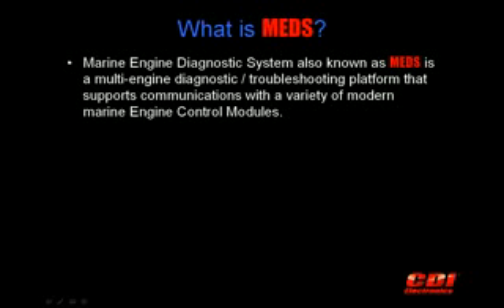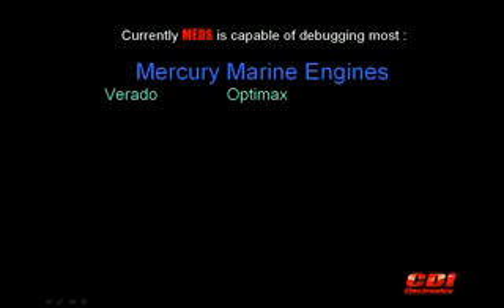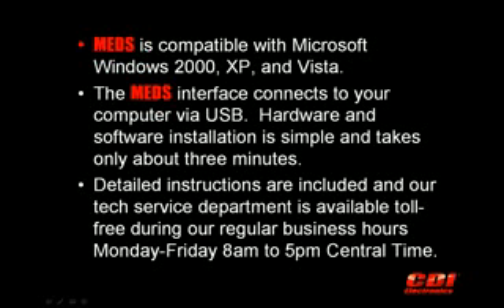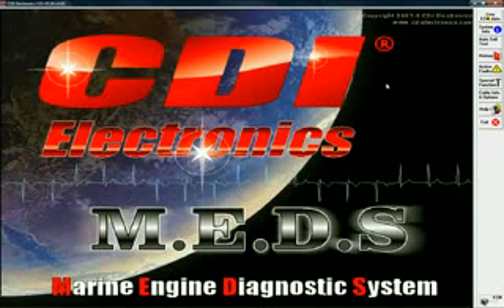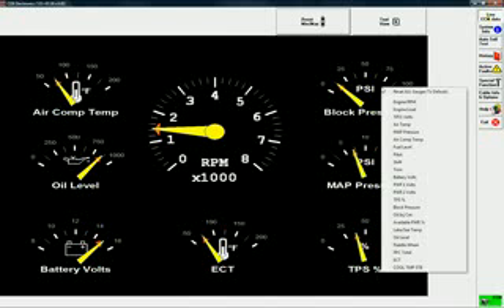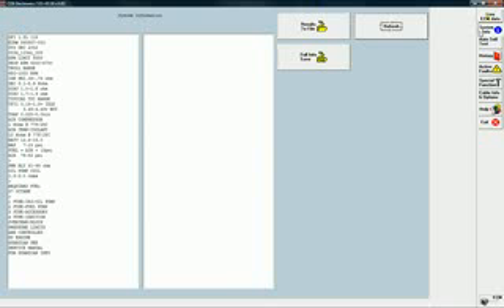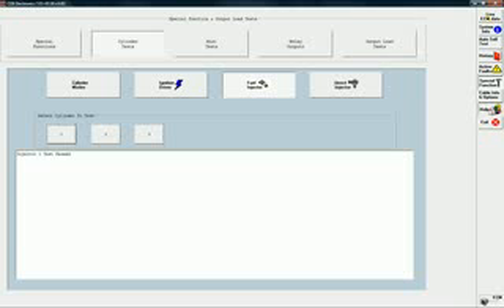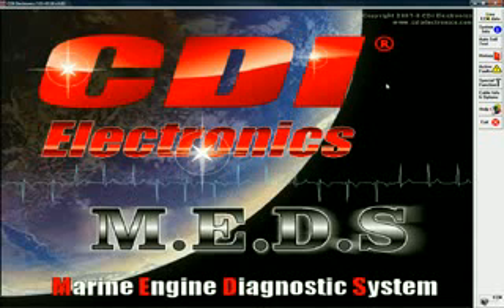Marine Engine Diagnostic System - Introduction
Marine Engine Diagnostic System also known as MEDS, is used to test, troubleshoot, and diagnose marine outboard engines including: * Mercury Verado outboard engines * Mercury Optimax outboard engine * Mercury 4-Stroke outboard engines * Mercruiser engines using the Motorola 555 ECM * Mercury Plus outboard engine (pre-555 ECM) * Yamaha 4-Stroke outboard engines * BRP including Ficht and E-TecMEDS is designed to be a tool used by marine repair shops and dealers to control a marine engine's electronics control unit, giving them valuable information about the status of an engine.MEDS Features: - Expanding to fit most marine engines- Read stored fault codes for quick diagnosis- Perform detailed cylinder tests- Monitor run-time history of the engine- Auto test the engine for customer satisfaction- Store and save all diagnostic information- Save time and money- Earn more customer loyaltyFor more information please visit us on the web